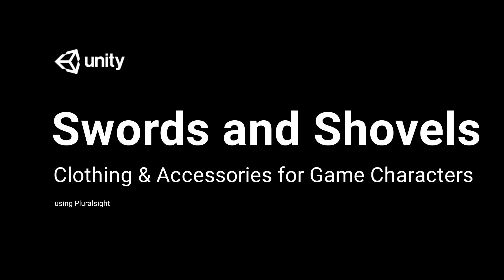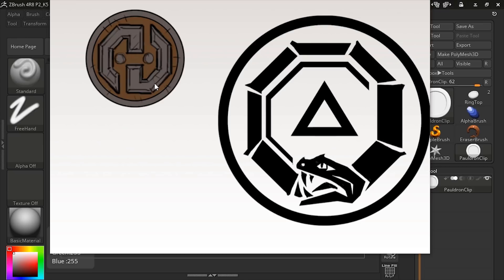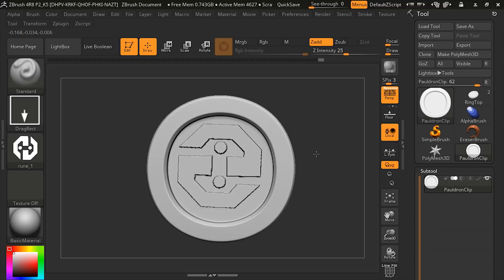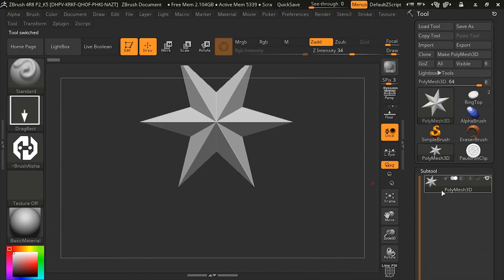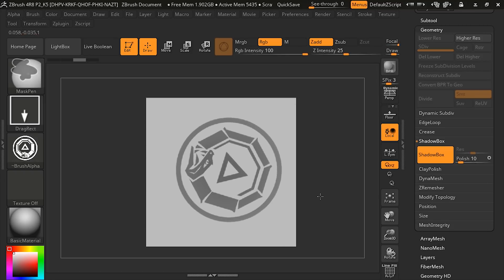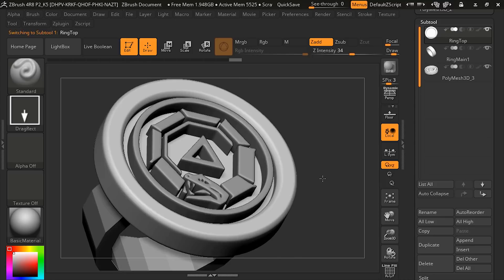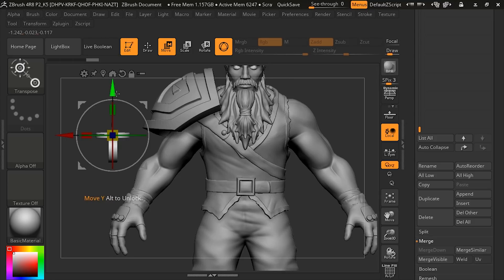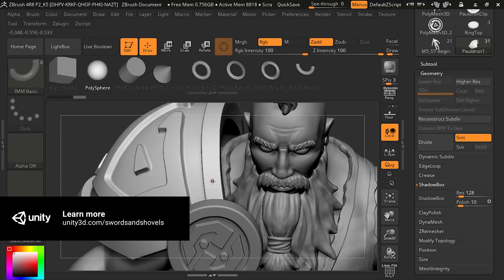Unity Game Dev Courses: Swords and Shovels 2 - Game Character Art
Whether you are experienced in Unity or just getting started, Unity Game Dev Courses is the best way to learn game development. Start with Unity Fundamentals, then explore specialized tracks in Art, Design or Programming. Choose one or do them all!